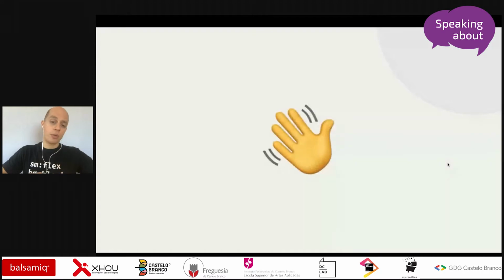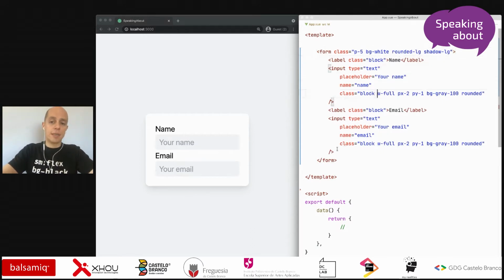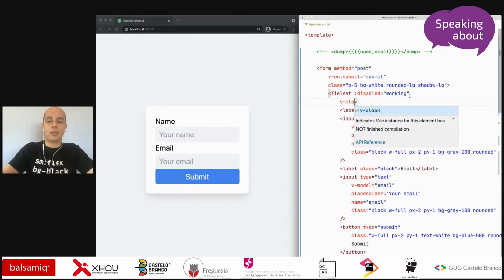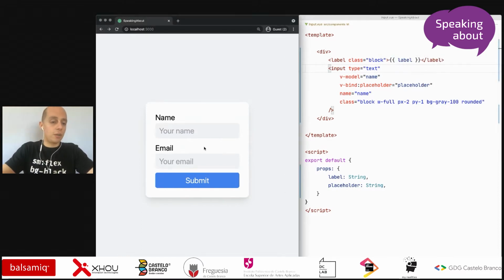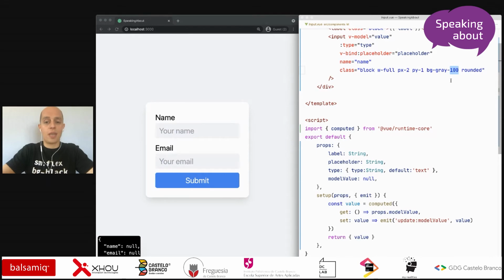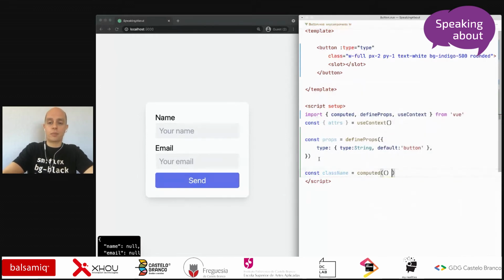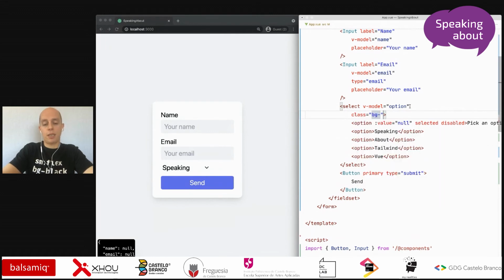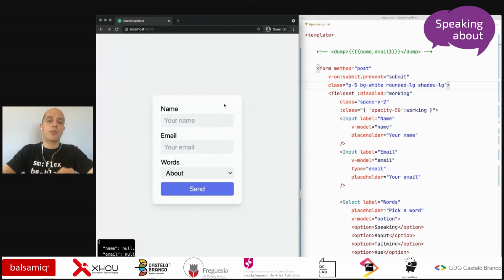Speakin About 2021 | Talk de Caneco - A romance between Vue and Tailwind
Speakin About 2021  - Web & Mobile Development Edição Online

Talks de Caneco - A romance between Vue and Tailwind